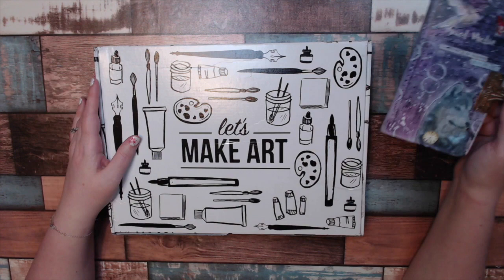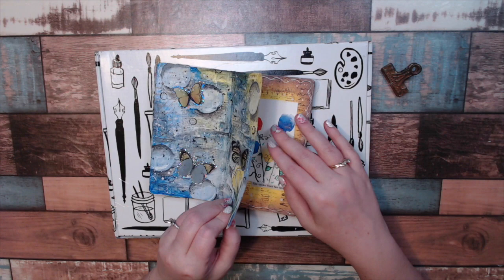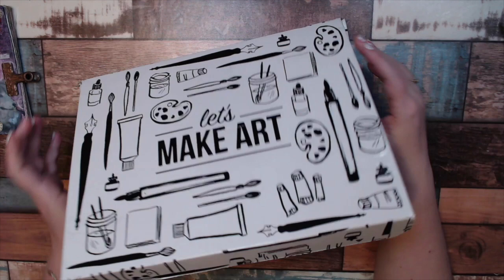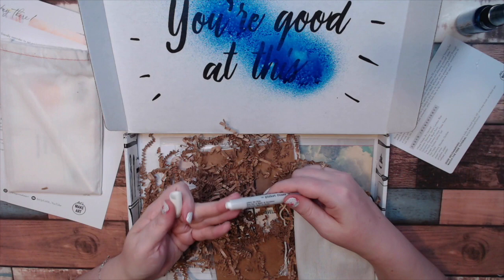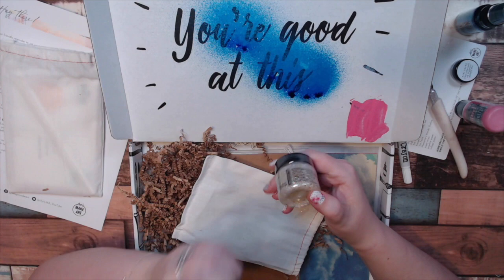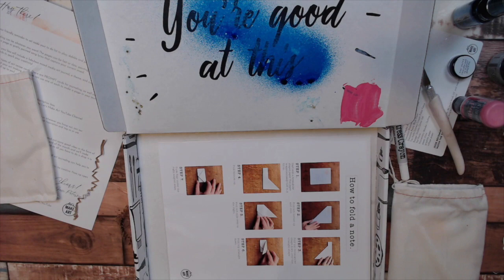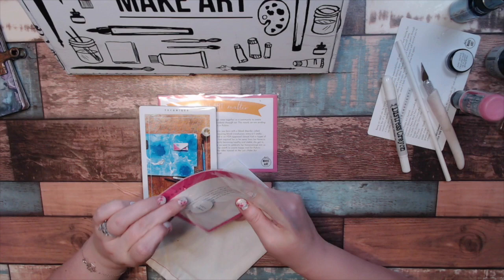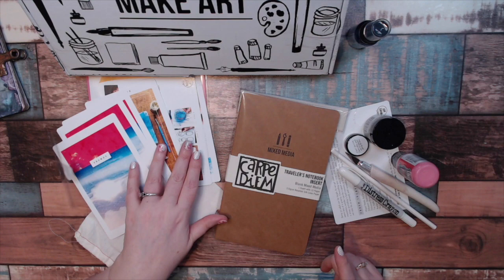Lets Make Art Journals - July unboxing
Save $5.00 on your first order (and I might earn a few perk points as well)